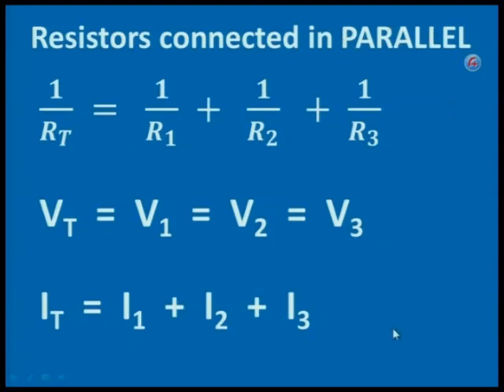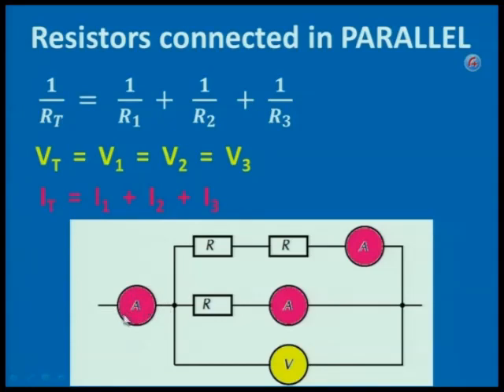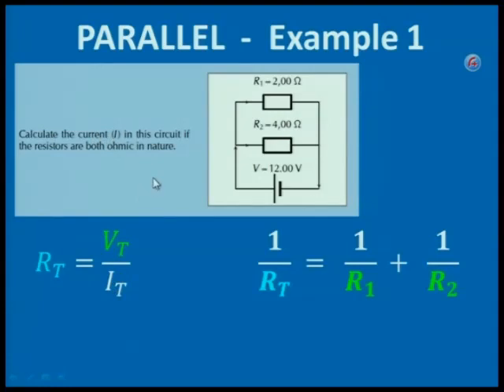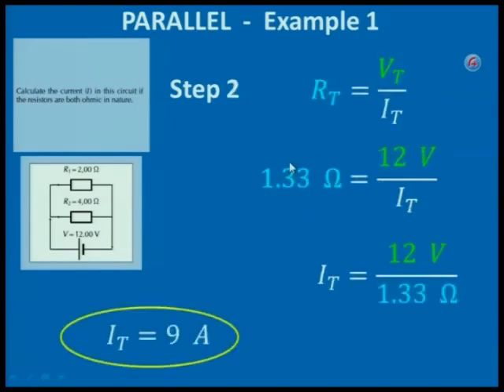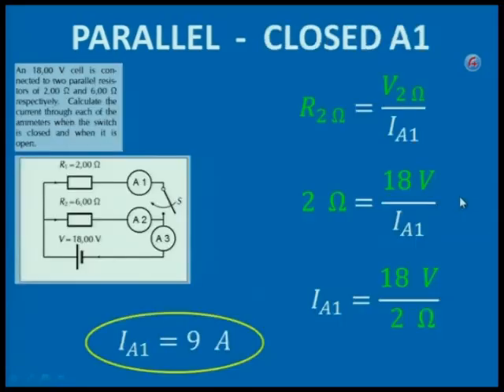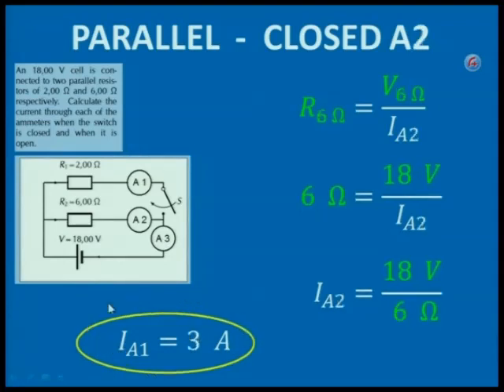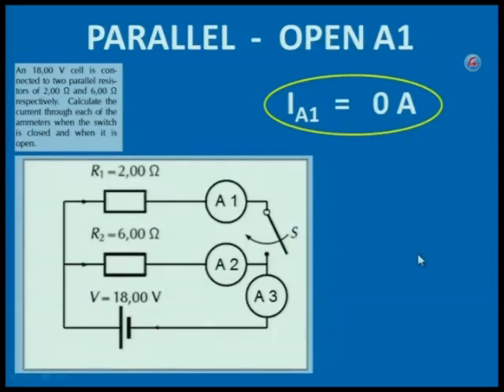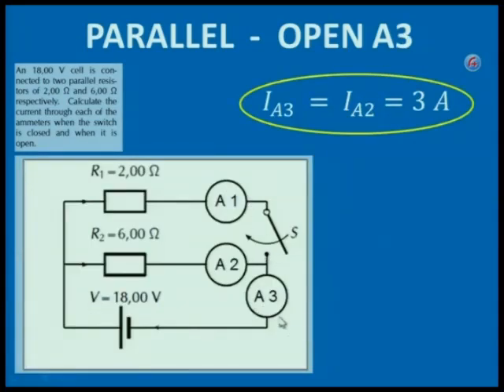Physical Science - Electic Circuits Parallel